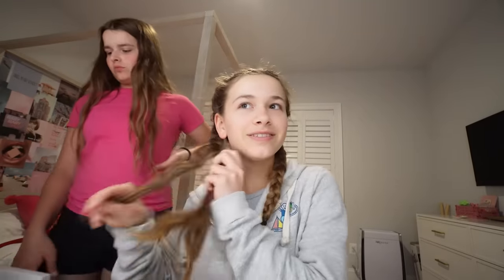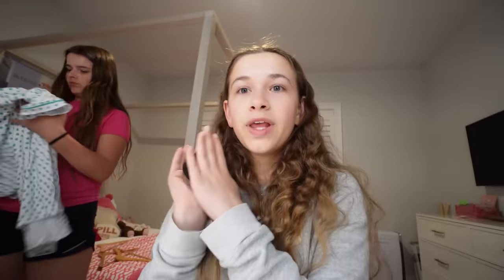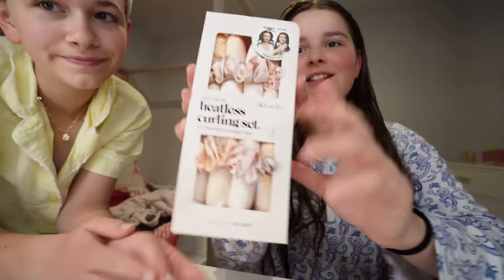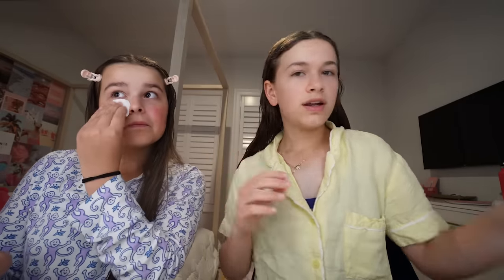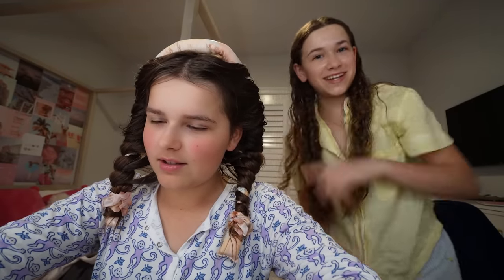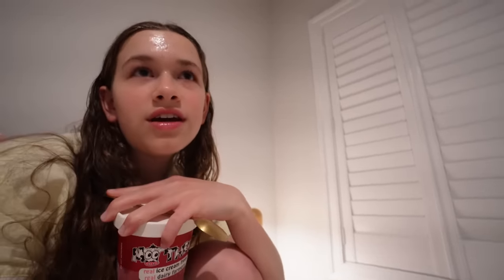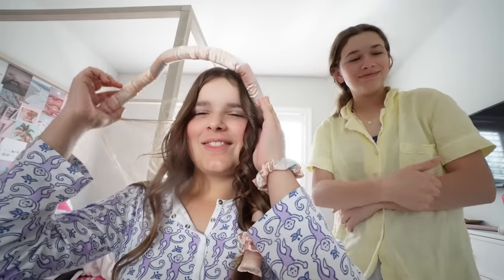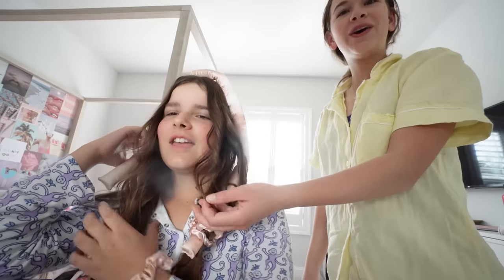SPRING NIGHT ROUTINE!! *2023*